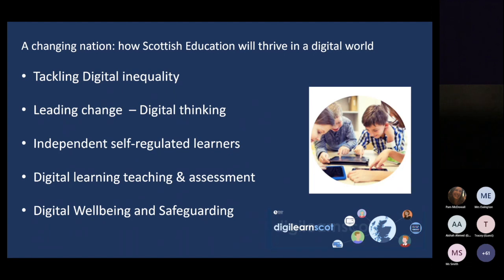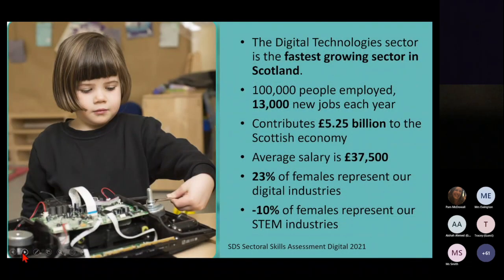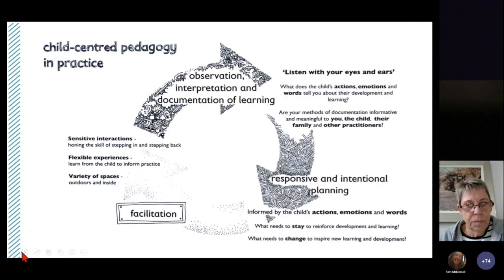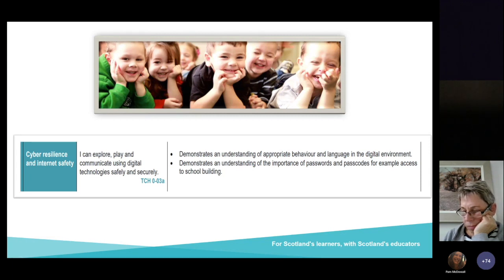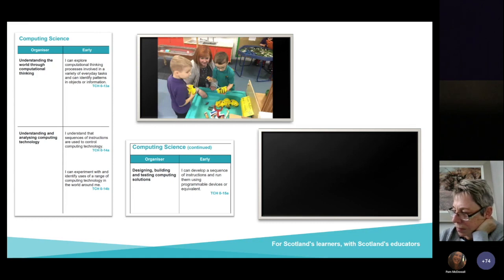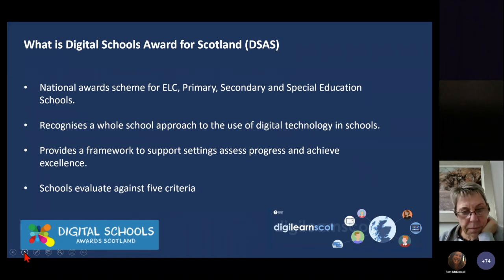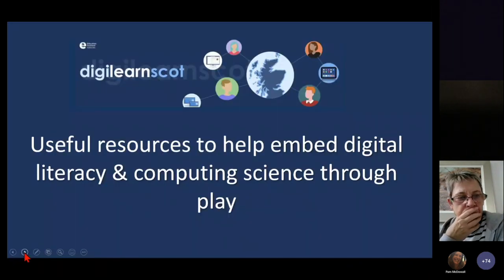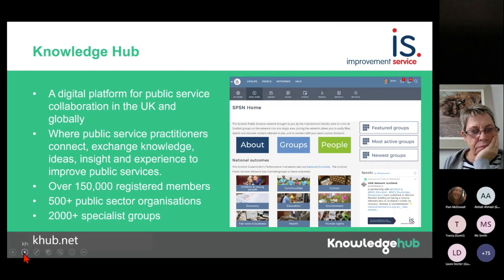Embedding Digital Literacy and Computing Science through Play at Early Level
Check out some great hints and tips to using digital tools with play.